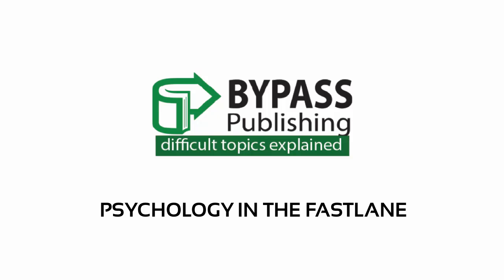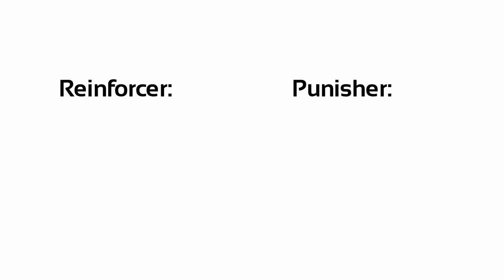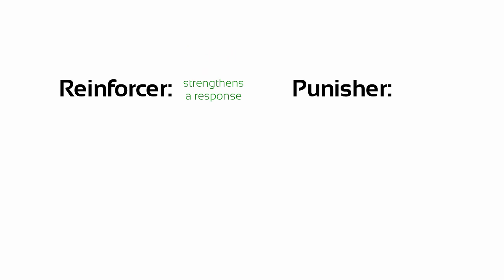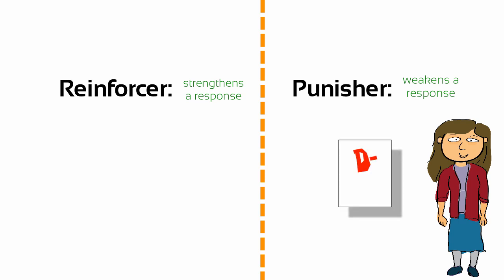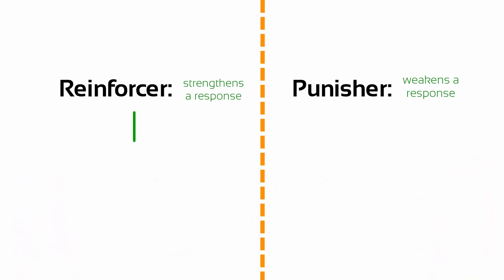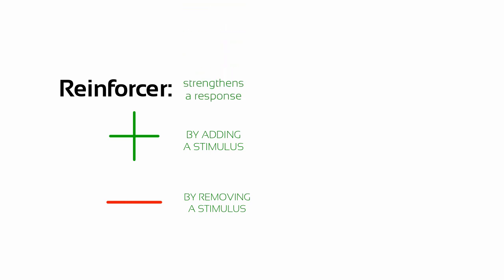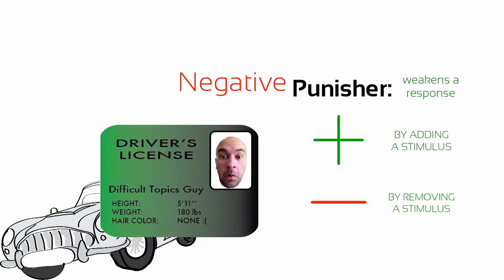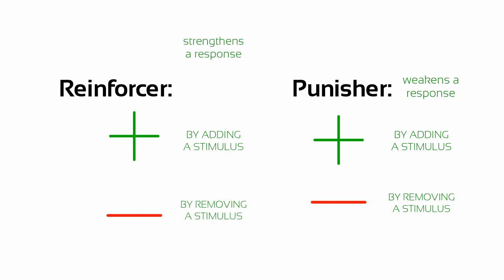Learning: Negative Reinforcement vs. Punishment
Details the differences between positive and negative reinforcement as well as positive and negative punishment. Instructors have reported this as an area of common confusion for psychology students.

Written by Peggy Mitchell Norwood